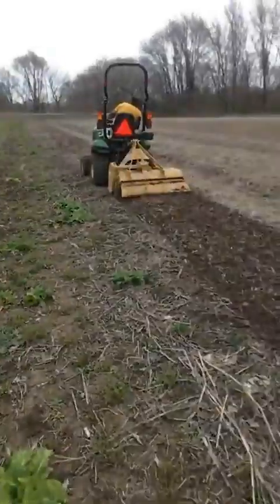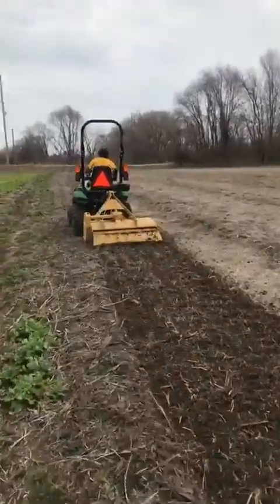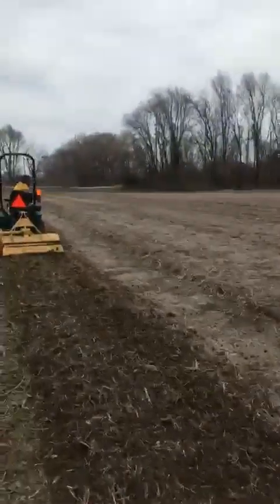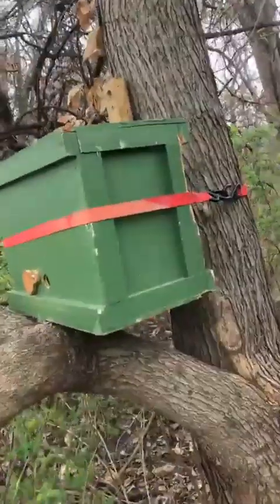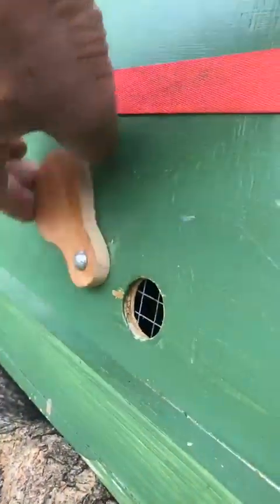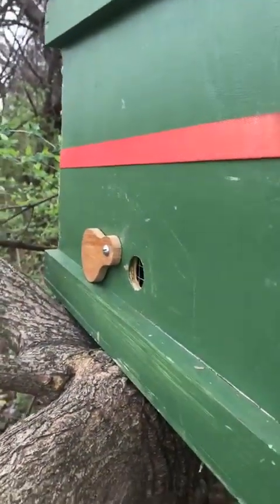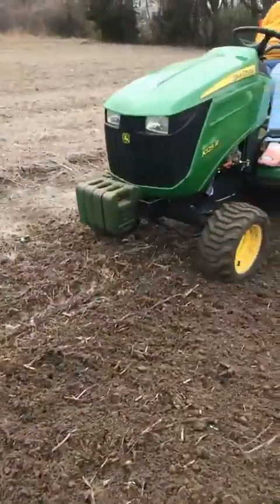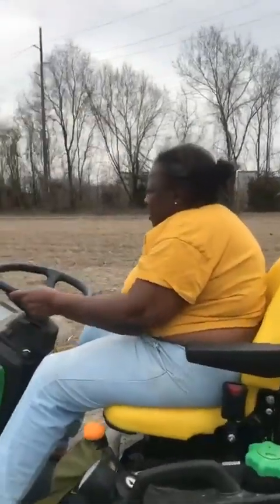Farmer Mike live from the BIG FARM!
Farmer Mike live from the big farm check us out on our YouTube channel Ophelia’s Blue Vine Farm!